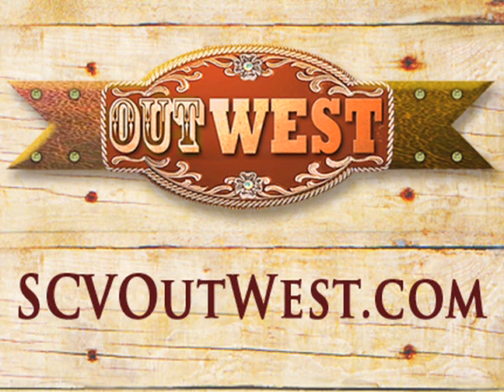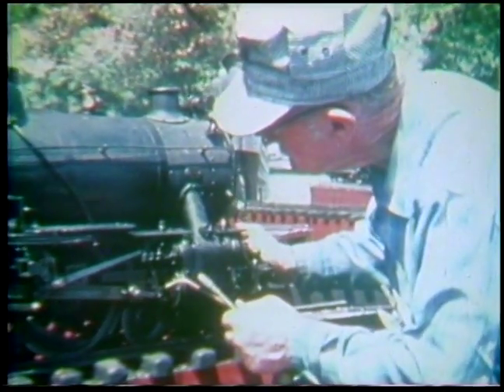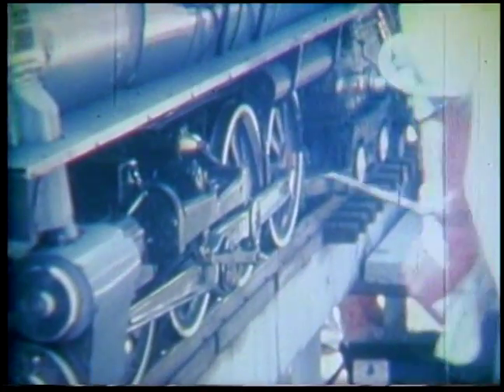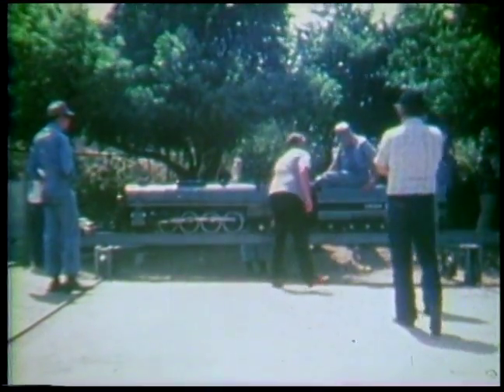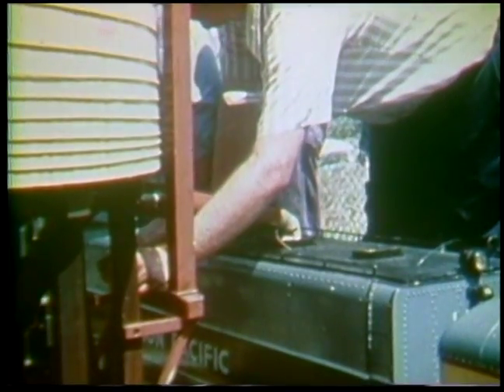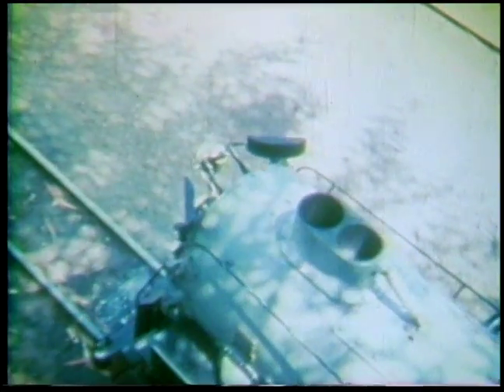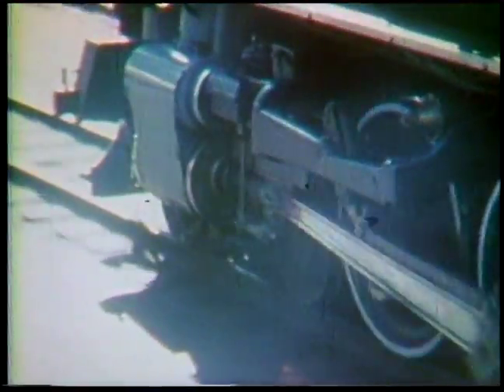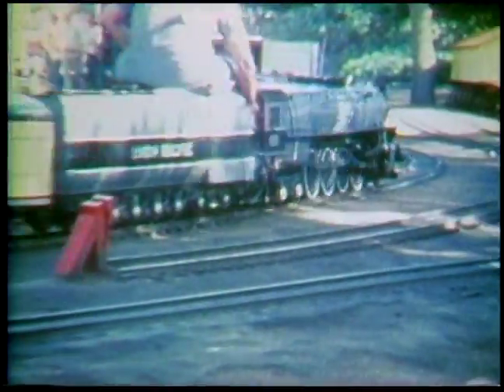Steam on a Sunday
Mini documentary on Chet Peterson and the making of his live steam engine. Courtesy of Jeff Richards.